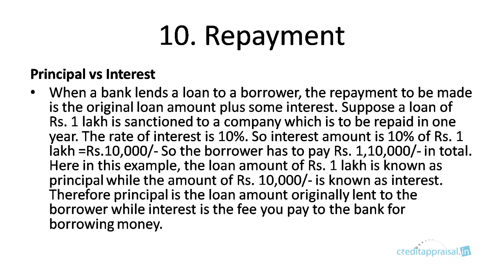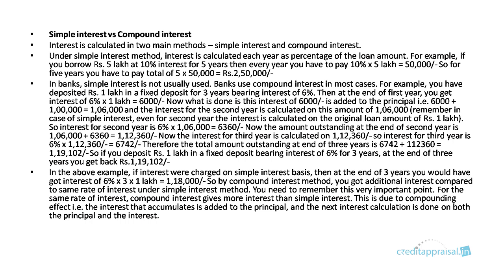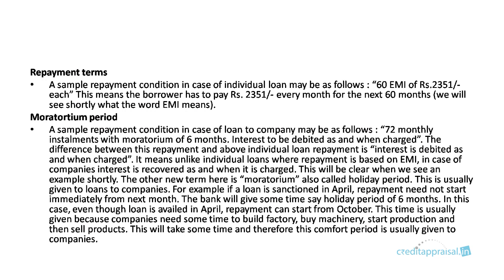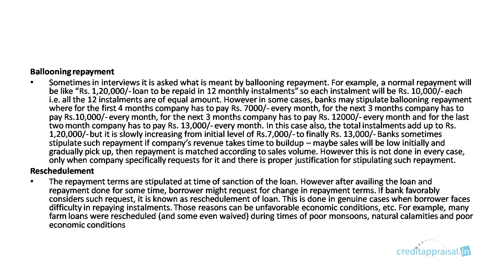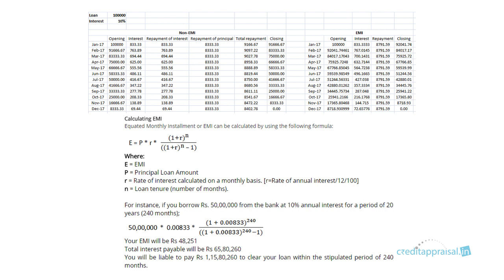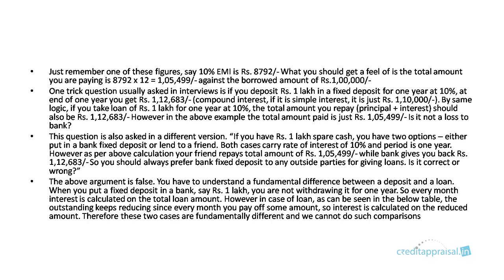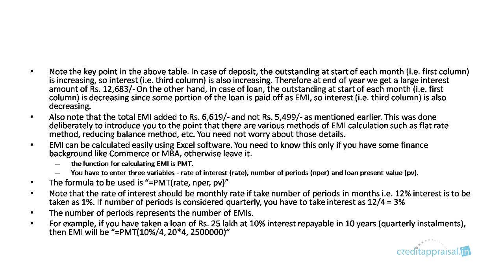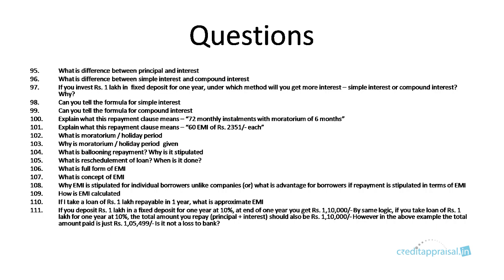10. Repayment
This video explains repayment concepts such as principal, interest, simple interest, compound interest, moratorium, ballooning repayment, reschedulement, EMI